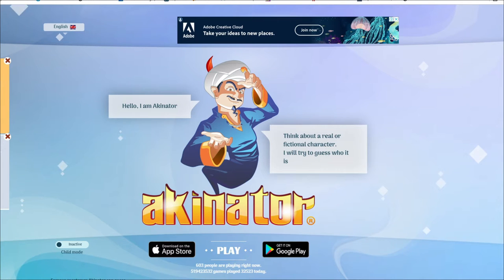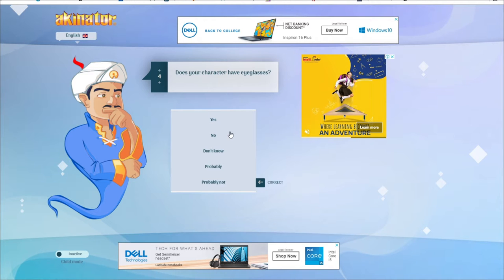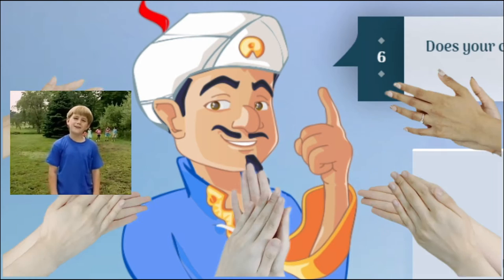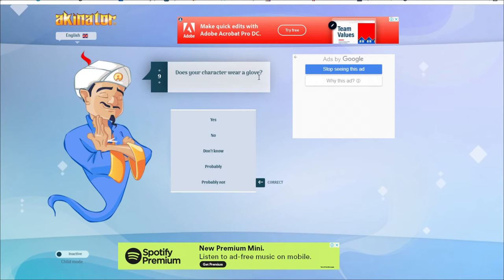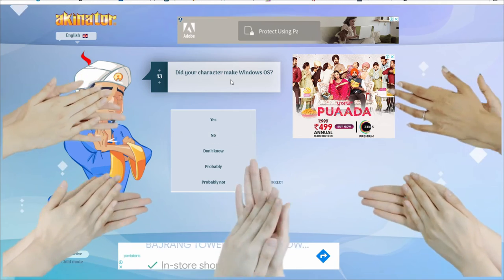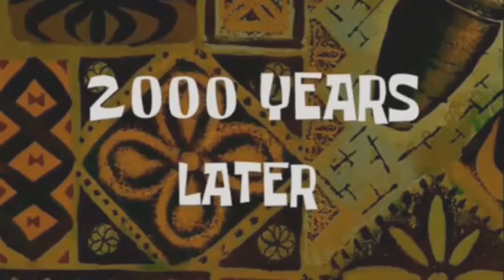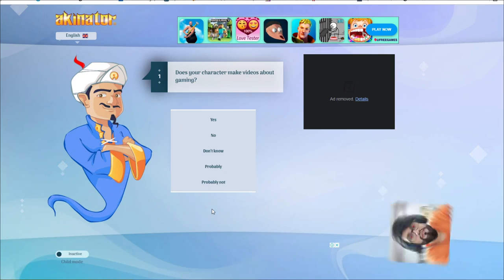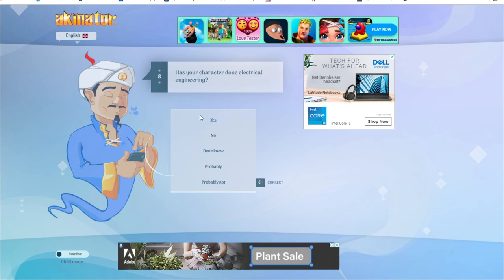AKINATER IS SO FUNNY 😂😂😂 || FT. @Techno Gamerz @Trigged Insaan @Wanderers Hub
This Video Is Only Entertainment Purposes